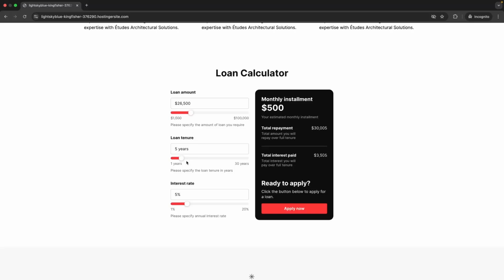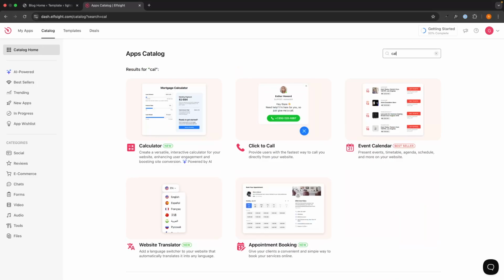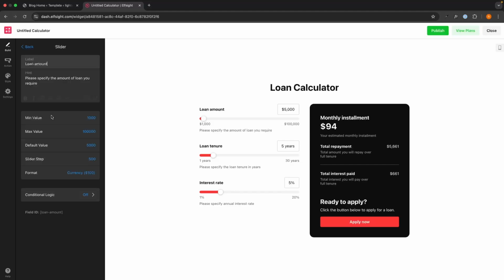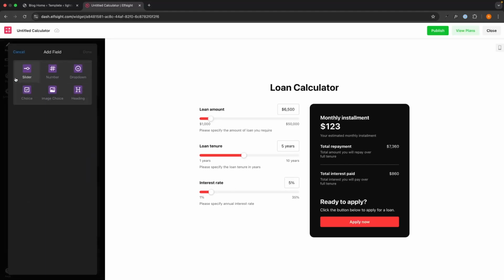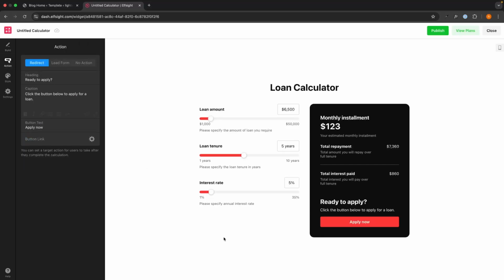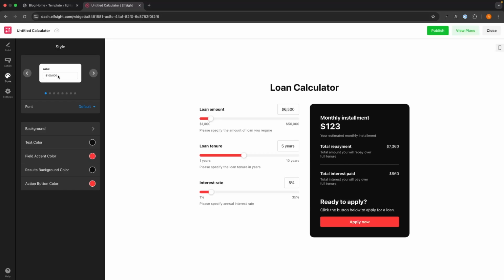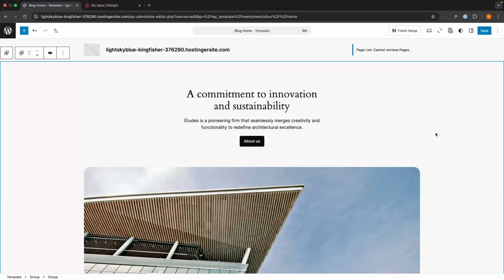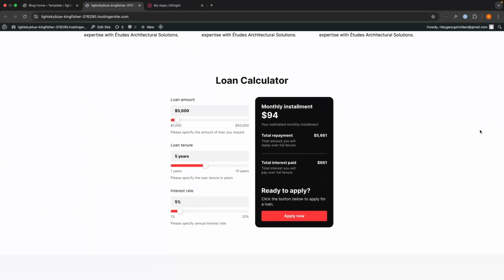How to Add a Loan Calculator to Your WordPress Website (2025)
In this video, I show you how to add a loan calculator to your wordpress website and attach a link or form so that you can follow up with leads that are interested